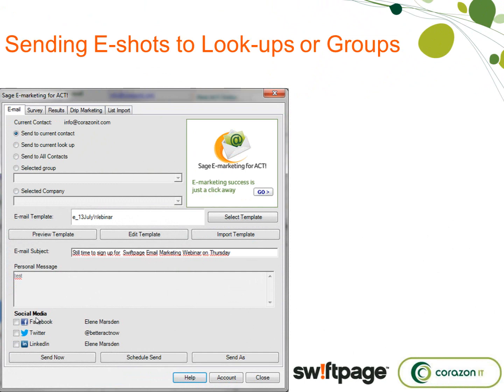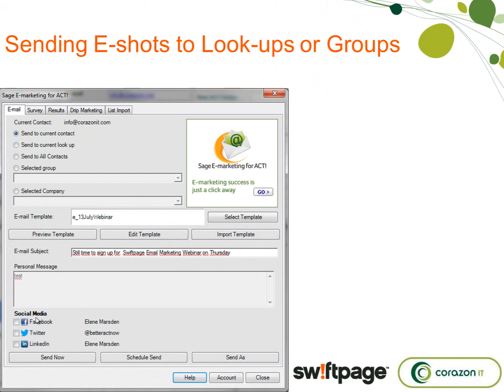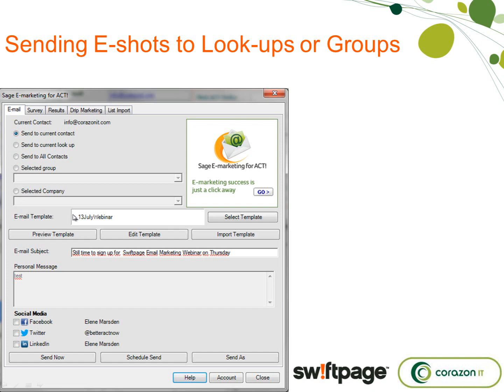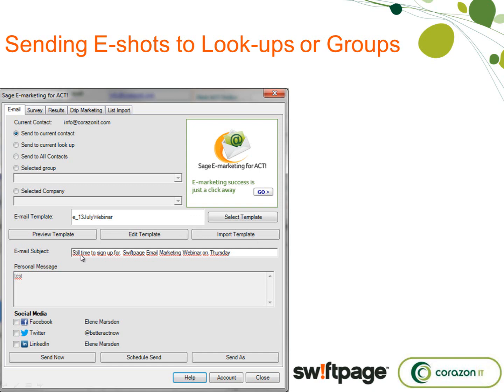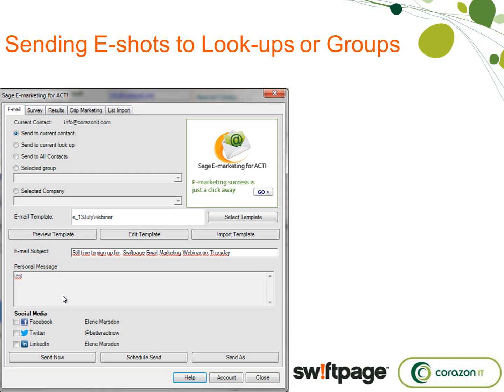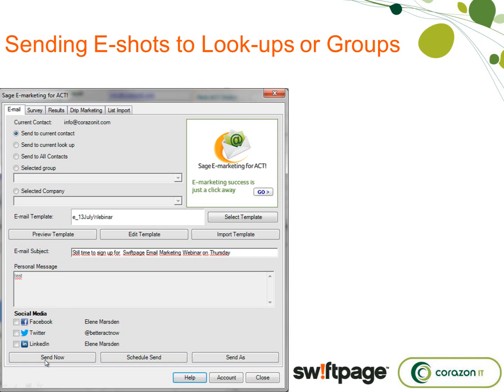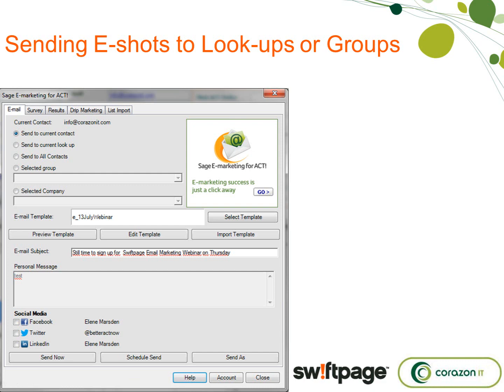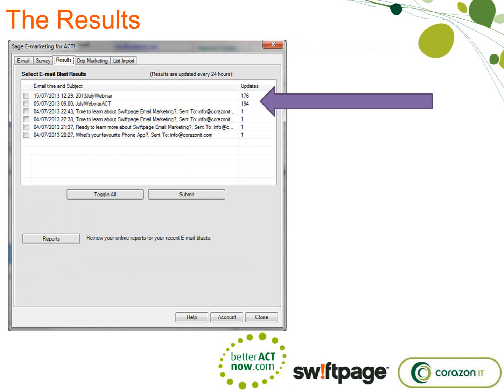Swiftpage ACT Email Marketing betterACTnow 2013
Send Swiftpage E-shots to ACT Lookups or Groups - turn prospects into customers effortlessly.
Be more successful with your marketing. Please share link with your friends. Here's another video about Learning How to Add Free Overlay Ads to Your YouTube
5 things super successful people do:
1. Use a database to segment contacts
2. Have a way to keep in touch
3. Use automated messages
4. Grow lists with sign up forms
5. Join a mastermind group or get a business coach
Discover ways to manage our contacts, track your referrals and grow your lists with betterACTnow's online ACT training videos.
Database marketing topics to grow your business. Step by step learning with deadlines and accountability to implement strategies in your business
1. Create targeted groups for increased email open rates
2. Write compelling emails to engage your readers
3. Produce automated email sequences for specific groups e.g. New Customers or Website Visitors. Save time with automated messages
4. Add sign up forms to your website, Facebook Page and blogs to increase your lists. Don't forget to offer something of value as an incentive to sign up
5. Market your business through Facebook. Engage your fans with competitions and share your successes using Fan Reviews.

Serious about getting more business this year?
Get things done with betterACTnow

Anyone can run a video conference on Google Hangouts, but it takes an experienced director to create high quality, live, interactive on-line TV shows and vodcasts with stand-out authenticity. That's what I do.

I produce live, interactive vodcasts that give my clients' comms an authenticity that can't be matched by regular talking head videos. My clients include Dun & Bradstreet and the Nature Conservancy in the US and a range of government, business and academic organizations here in the UK. I also has a growing list of celebrity clients.

You can get an idea of what the vodcasts look like in just a few seconds via these links: